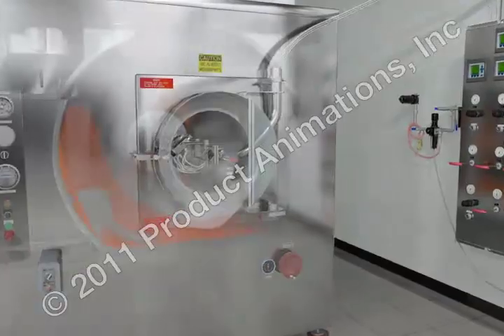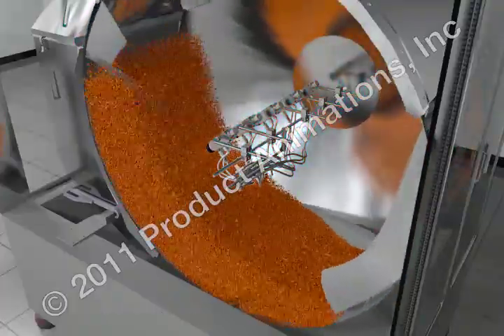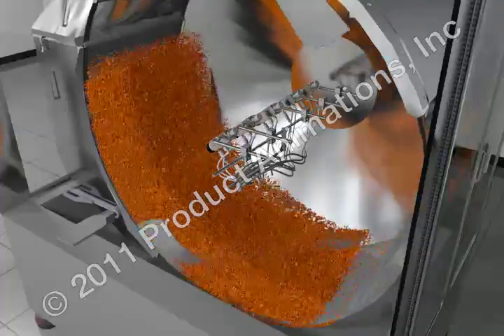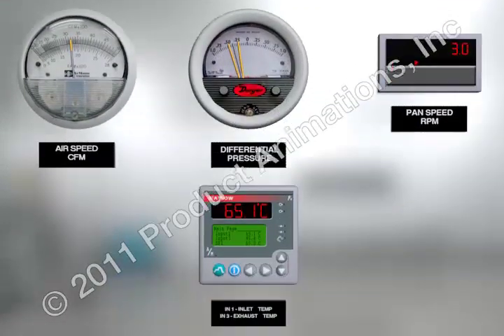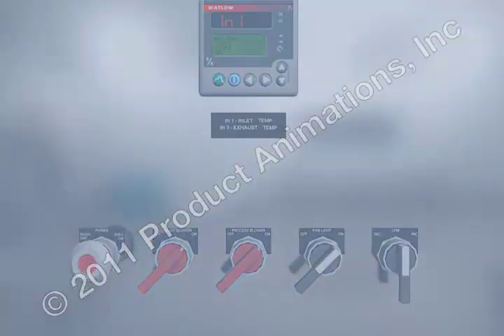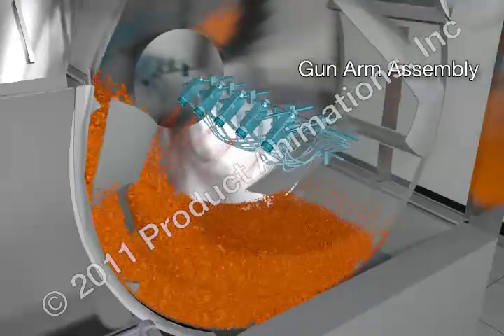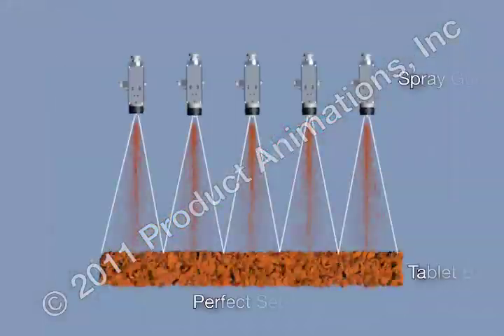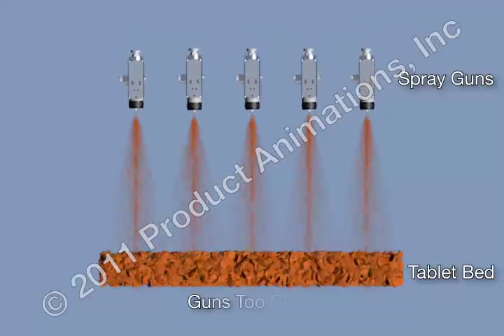Tablet Coating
Introduction to the tablet coating process including the involved equipment as well as the potential interactions between the process variables.